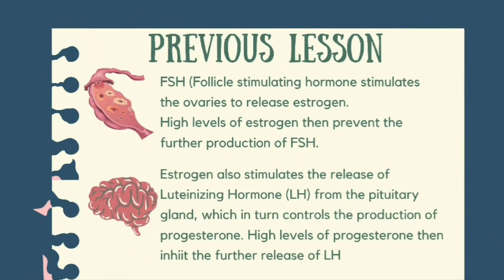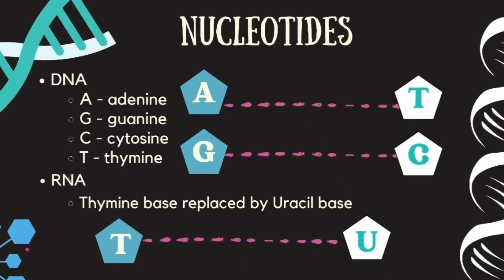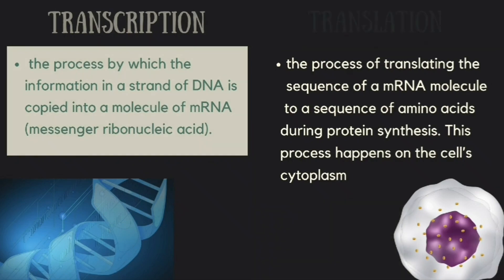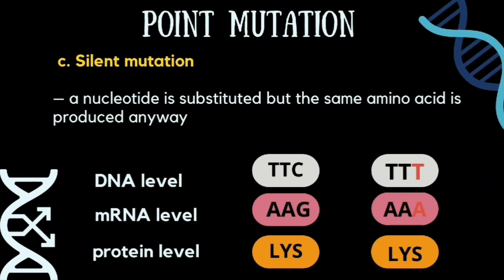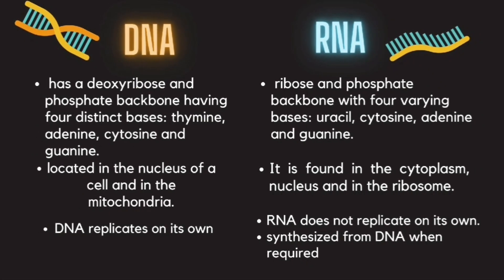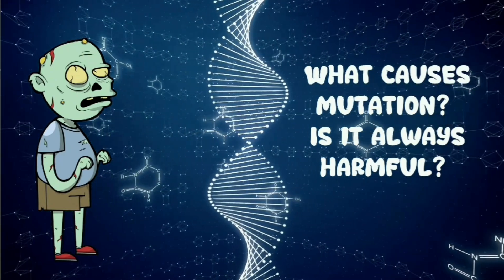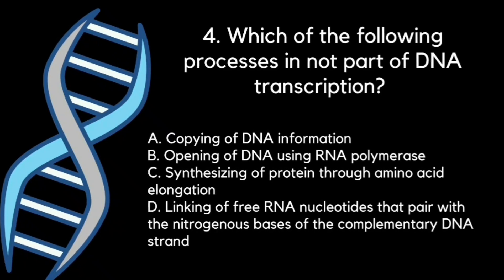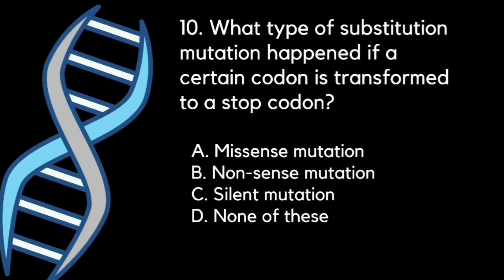Grade 10 Science | Quarter 3 | Week 4 | The Central Dogma | Mutations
The Central Dogma

This video discusses about how the nervous system and homeostasis.
It  was created to help students understand basic science concepts.
This is based on the Department of Education's most essential learning competencies.

Previous Lesson:
The Nervous System

This video is not owned by the Department of Education.

All images, audio and video (if there are any) belong to their original owners.